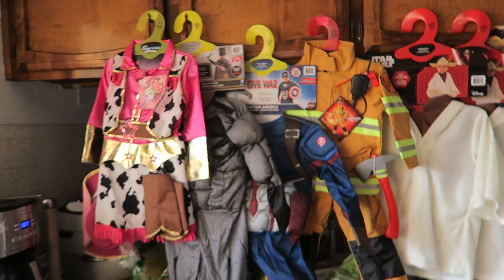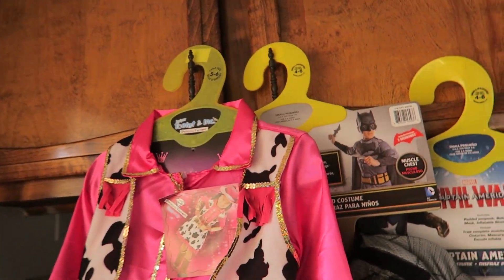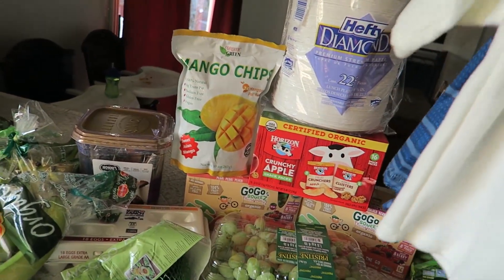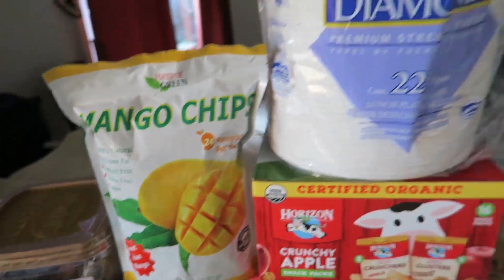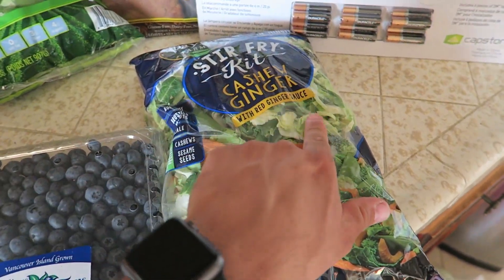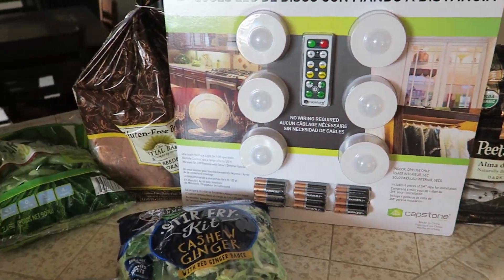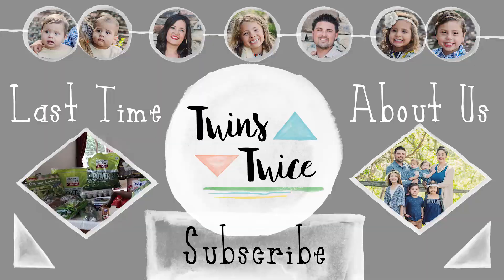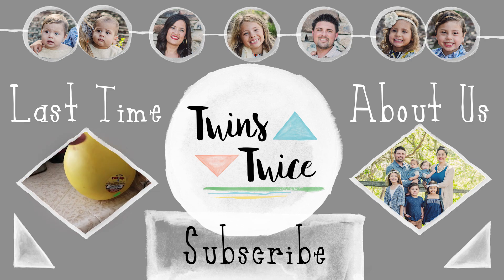Costco Haul - September 2016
Costco Haul - September 2016.  Filled with Halloween costumes and other food items.  We love costco!

-Family Info-

Weston & Erica
Mylee (7), Mia (4), Kai (4), Kale (1yr), Kane (1yr)

We live on the Central Coast of California, USA.

-Shout Outs

-Websites-